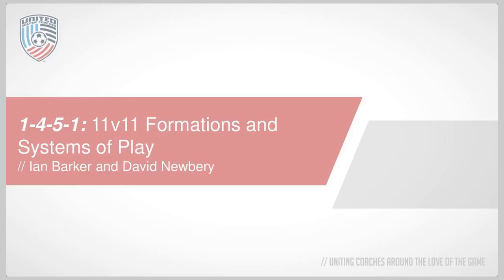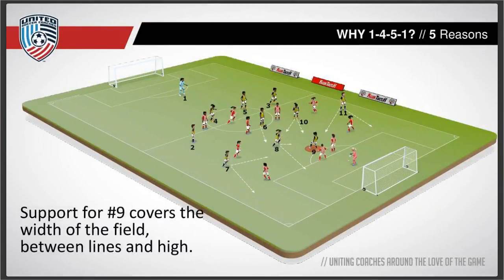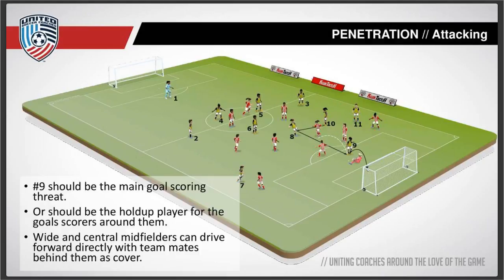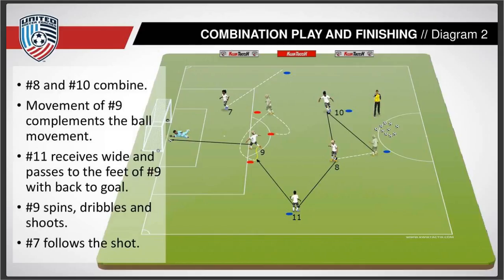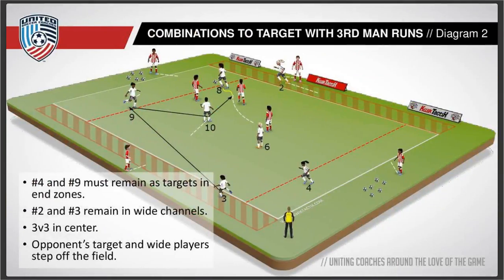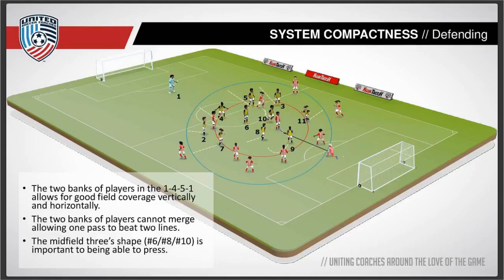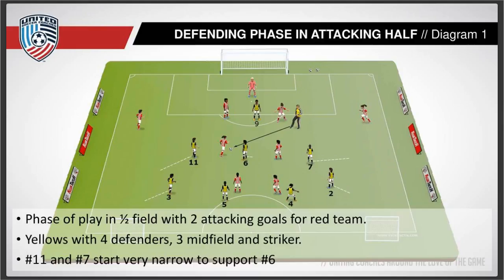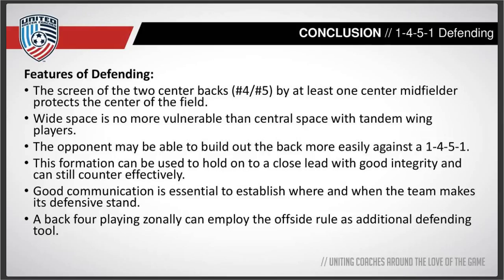11v11 Formations and Systems of Play - 1-4-5-1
Live webinar presentation discussing the 1-4-5-1 formation and system.  Includes: numbering system for 1-4-5-1, Features of the formation, Attacking and Defending Principles of Play and 6 activities.  The presentation features United Soccer Coaches eLearning Coordinator - David Newbery and Director of Coaching Education - Ian Barker.